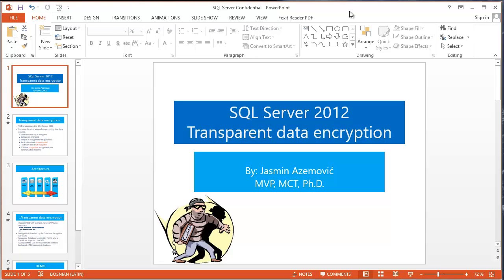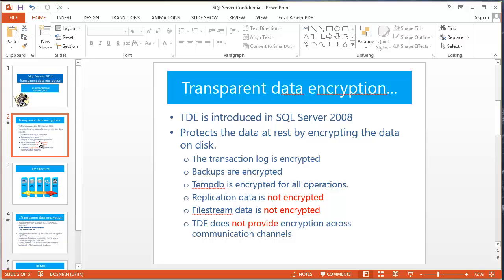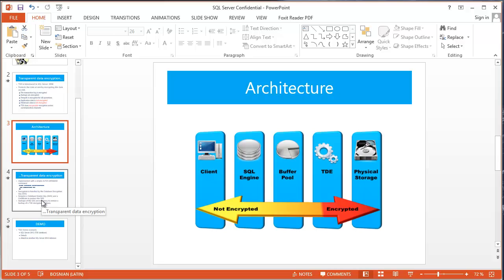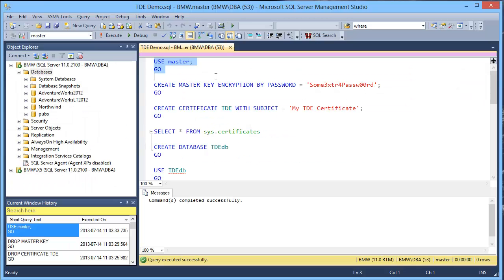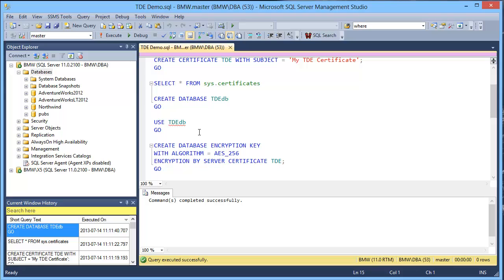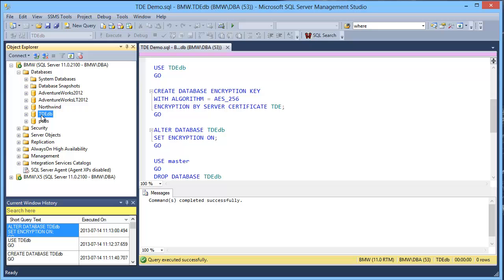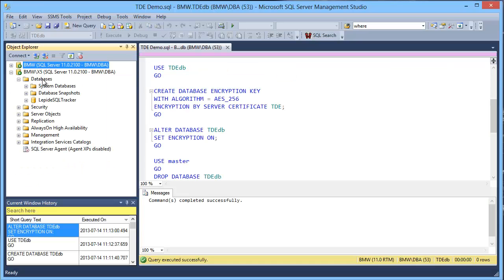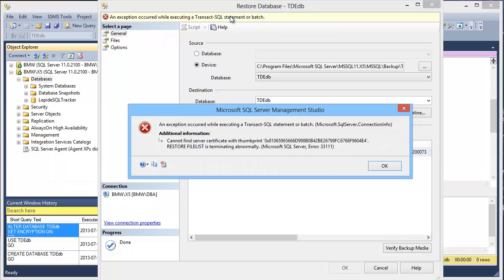Transparent Data Encryption in SQL Server 2012 - Demonstration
You can take several precautions to help secure the database such as designing a secure system, encrypting confidential assets, and building a firewall around the database servers. However, in a scenario where the physical media (such as drives or backup tapes) are stolen, a malicious party can just restore or attach the database and browse the data. One solution is to encrypt the sensitive data in the database and protect the keys that are used to encrypt the data with a certificate. This prevents anyone without the keys from using the data, but this kind of protection must be planned in advance.

Transparent data encryption (TDE) performs real-time I/O encryption and decryption of the data and log files. The encryption uses a database encryption key (DEK), which is stored in the database boot record for availability during recovery. The DEK is a symmetric key secured by using a certificate stored in the master database of the server or an asymmetric key protected by an EKM module. TDE protects data "at rest", meaning the data and log files. It provides the ability to comply with many laws, regulations, and guidelines established in various industries. This enables software developers to encrypt data by using AES and 3DES encryption algorithms without changing existing applications.